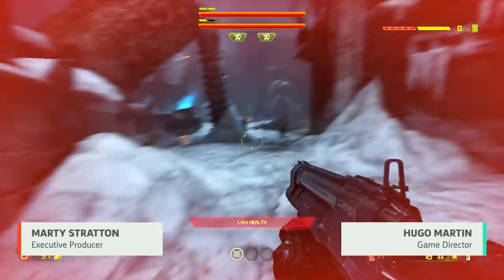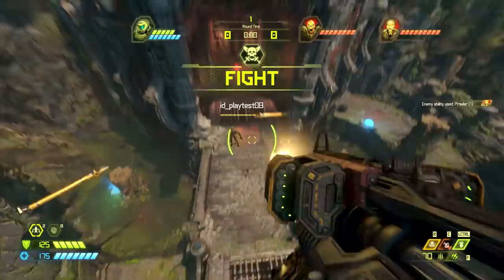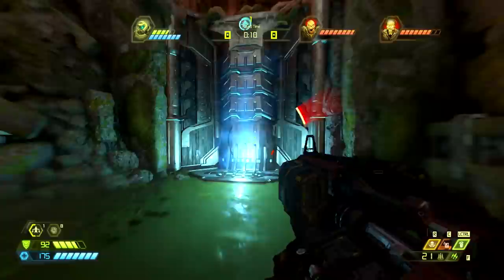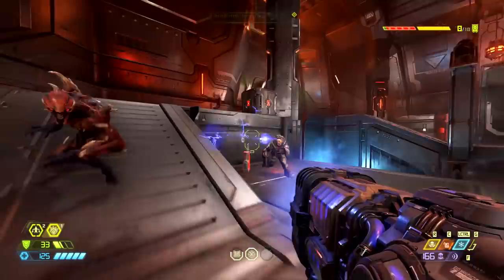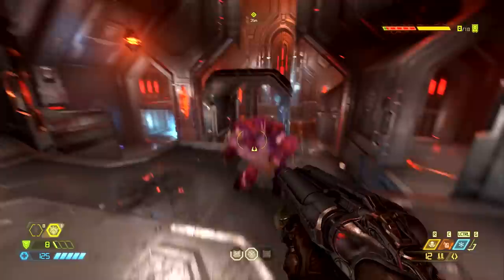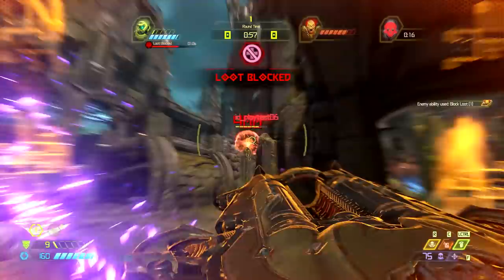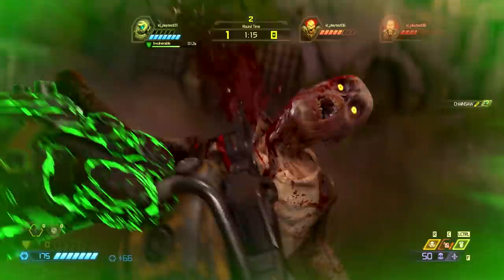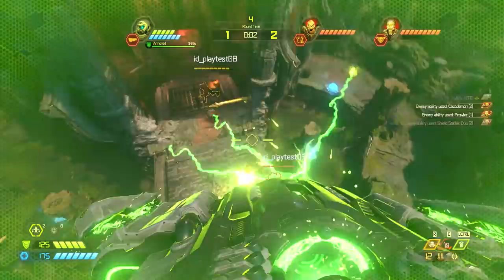Doom Eternal Devs Break Down Every Gun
One of 2020's most-anticipated games, Doom Eternal, is almost here. Ahead of its release on March 20, GameSpot caught up with id Software's Marty Stratton and Hugo Martin to discuss one of the game's most important and eye-catching elements--the weapons.

In the video, Stratton and Martin explain the unique benefits of some of Doom Eternal's most impressive and useful weapons, including the combat shotgun, the heavy cannon, the plasma rifle, the rocket launcher, the super shotgun, the chain gun, and of course, the BFG. Each of the weapons can be altered with a mod that makes it even deadlier, which goes a long way toward helping you lay waste to demons.

Doom Eternal launches on March 20 for PS4, Xbox One, and PC. Fans have had to wait longer than expected, as the game was originally scheduled for release in November 2019 before being shifted to its new date in 2020. Keep checking back with GameSpot for lots more on Doom Eternal in the days and weeks to come!